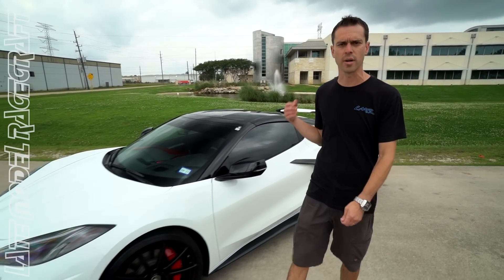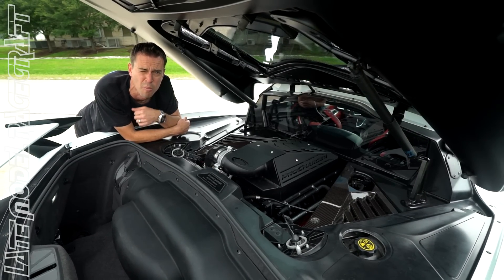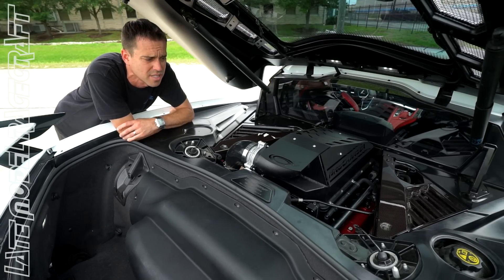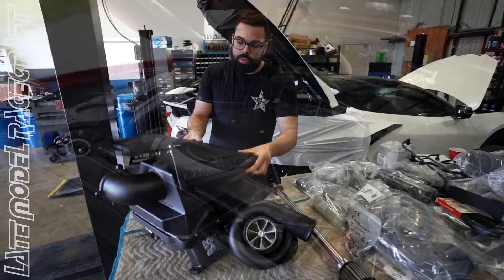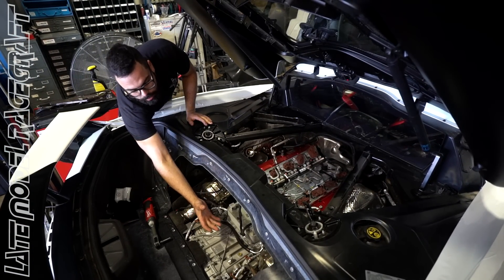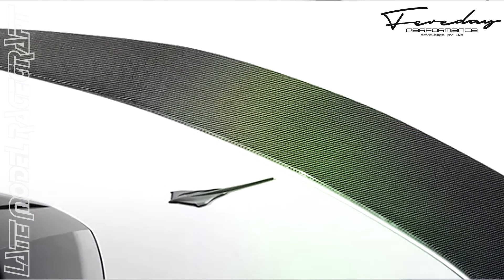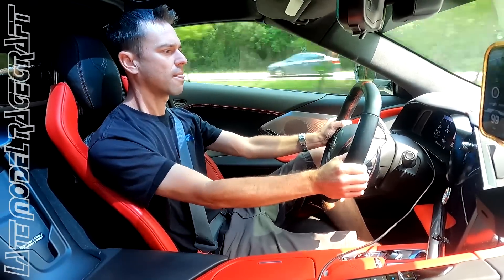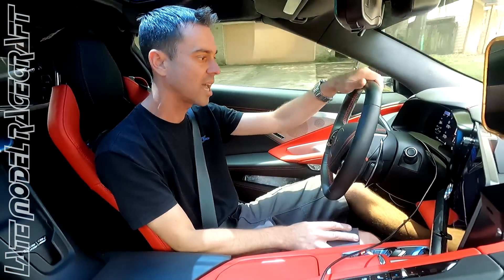LMR C8 700HP Corvette with Procharger Supercharger system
Another C8 Corvette with a Procharger Supercharger system installed at Late Model Racecraft along with American Racing Headers and a Borla Catback Exhaust installed as well.   Sit back and watch this introduction with Steven Fereday as he goes over the details and a short build video and dyno video at Late Model Racecraft along with Steven giving you a ride along.